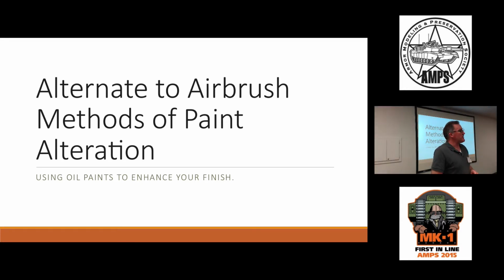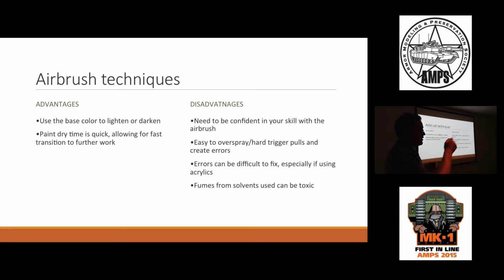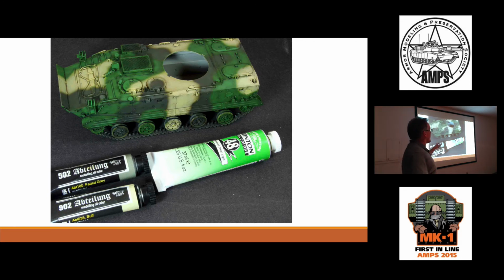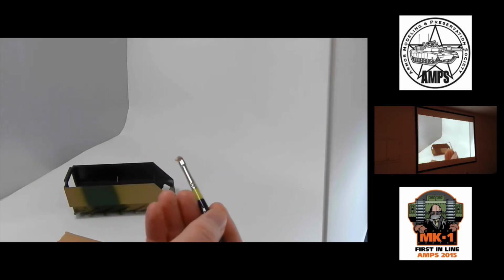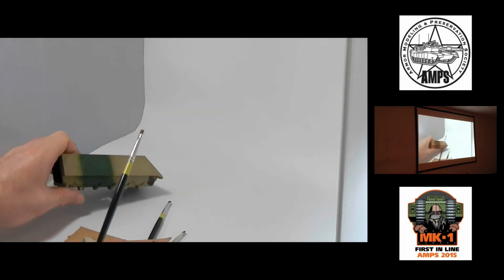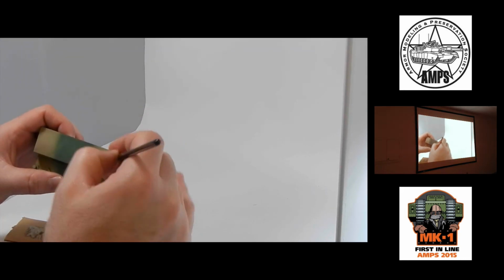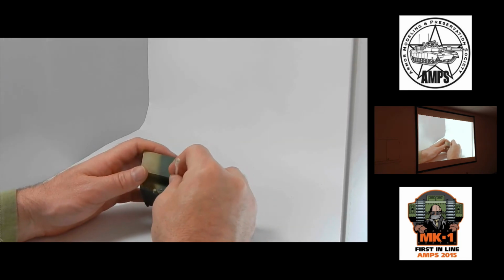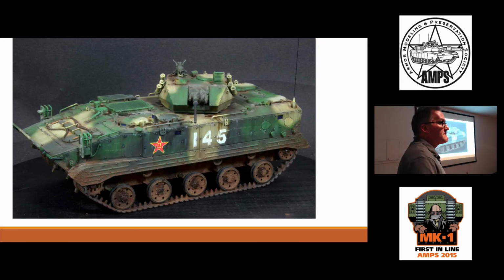Oil Finishes by Sean Lynch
The use of artist oils in finishing AFV models.